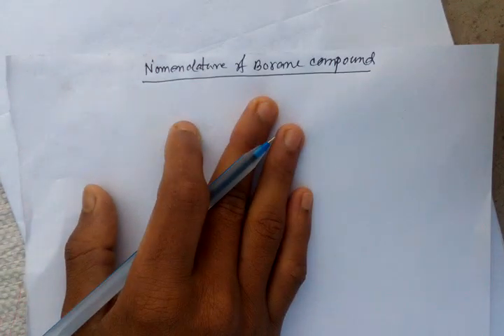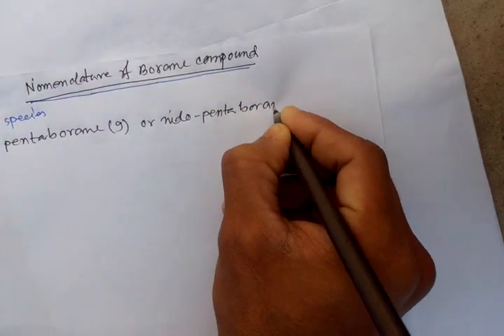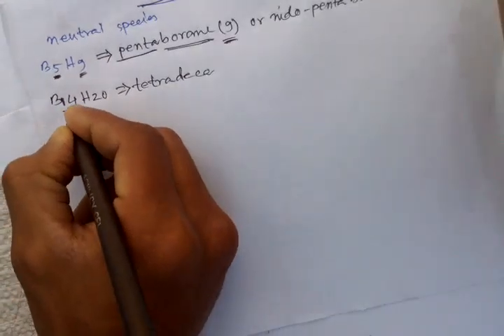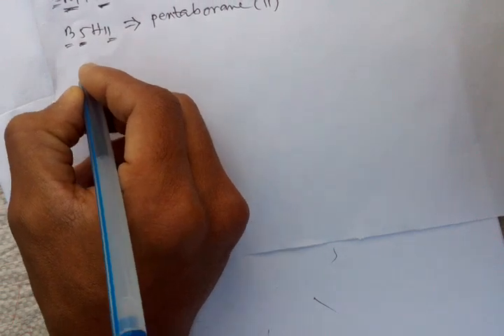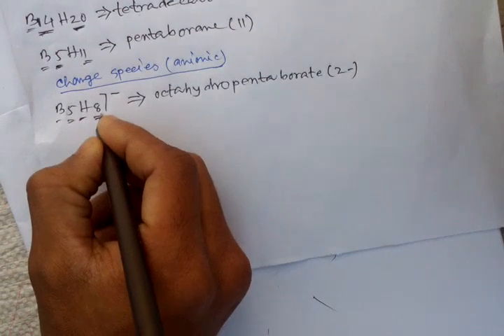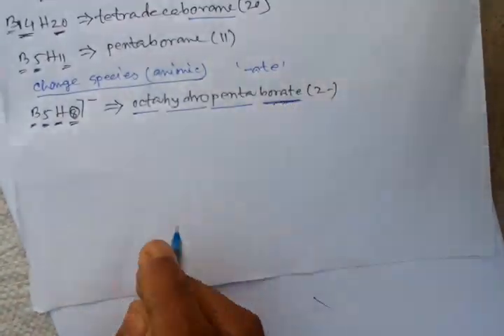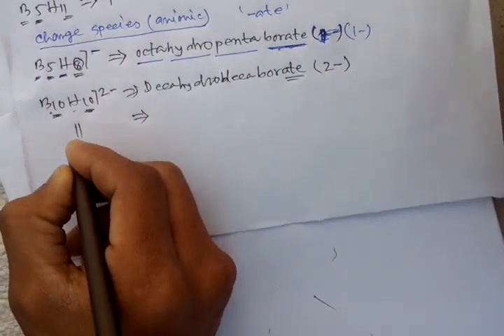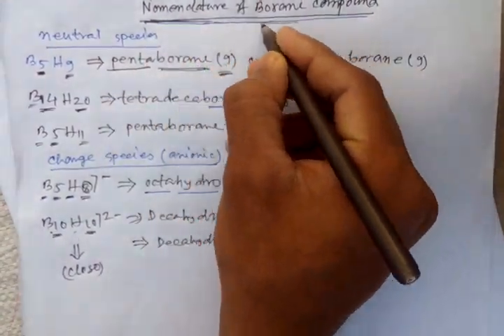Nomenclature of borane compounds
Rule 1: Boron hydrides
1.1) Boron hydrides are called boranes and the name of BH3 is borane.
The name borine should be abandoned.
1.2) The number of boron atoms in the molecule is indicated by an appro-
priate numerical prefix. (The Latin nona and undeca are used instead of the
Greek ennea and hendeca to conform with hydrocarbon nomenclature. It is
recommended that the prefix for twenty be spelled icosa rather than eicosa to
agree with common practice in geometry as opposed to the practice in organic
hydrocarbon nomenclature.)
1.3) The number of hydrogen atoms in the molecule is indicated by enclosing
the appropriate Arabic numeral in parentheses directly following the name.
Examples:
1. BH3 borane(3)
2. B2H6 diborane(6)

1.4) The polyboranes and their derivatives are of two general classes:
(1) closed structures (that is, structures with boron skeletons that are poly-
hedra having oniy triangular faces) and
(2) non-closed structures. The
members of the first class are designated by the italicized prefix closo. Some
members of the second class have structures very close to a closed structure.
When it is desirable to indicate this situation in contrast to a known closo-com-
pound, the italicized prefix nido from the Latin nidus for nest is used.
Example:
1. B10H14 nido-decaborane(14)